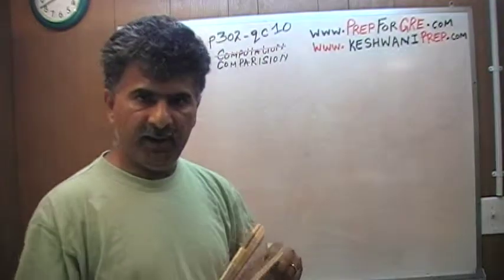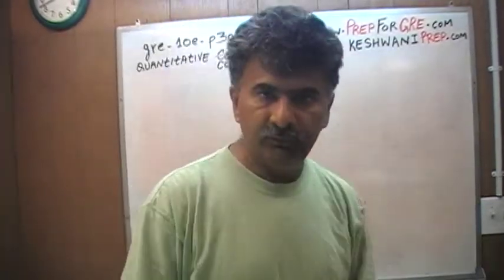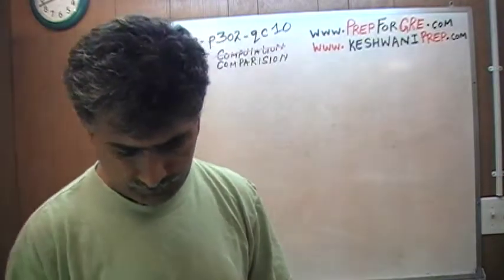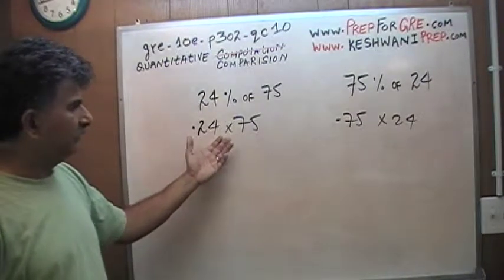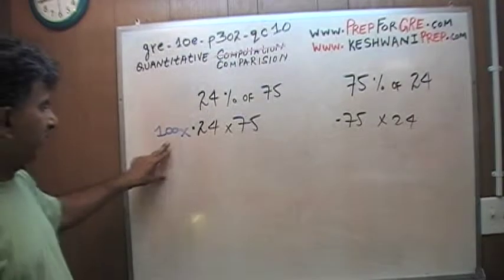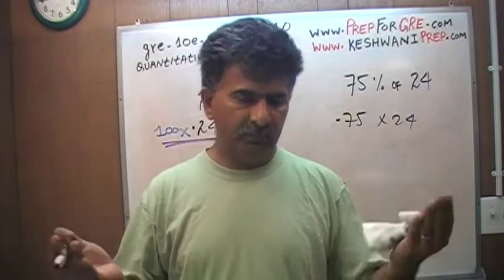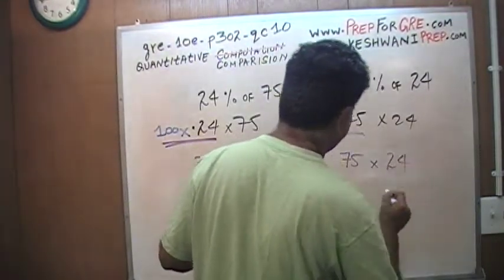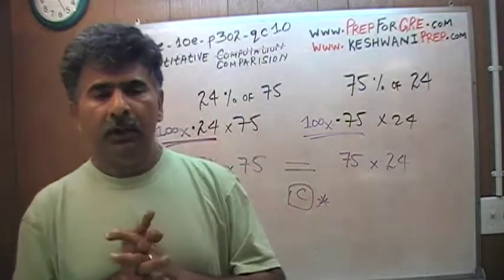GRE Math Day 115 p302 Quantitative Comparison - 10th Edition - KeshwaniPrep